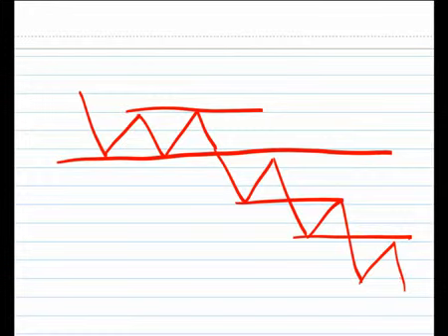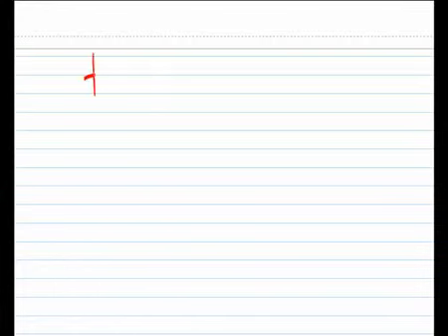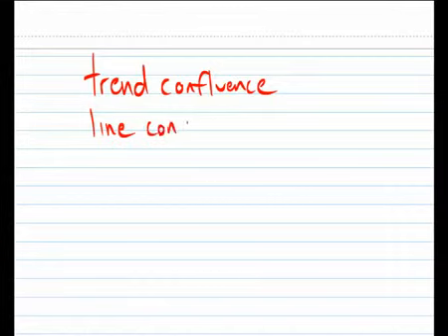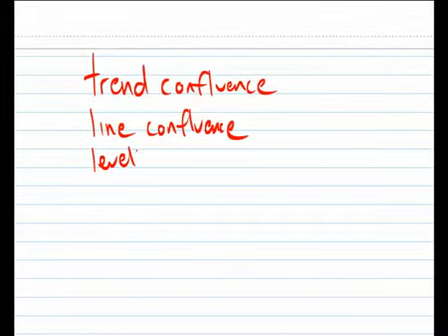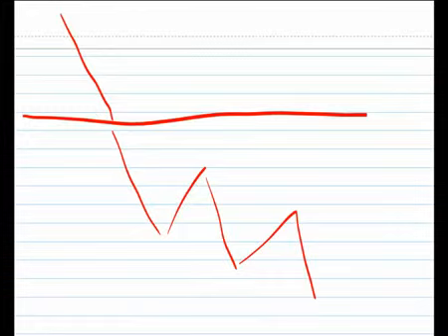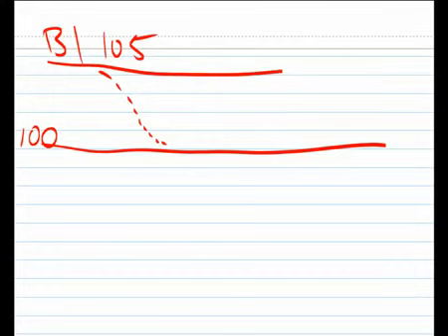Forex Trading Strategies. Support and Resistance